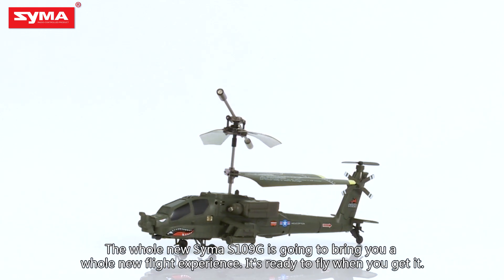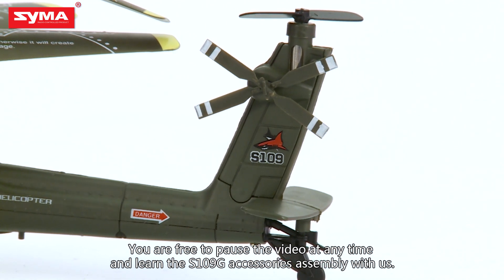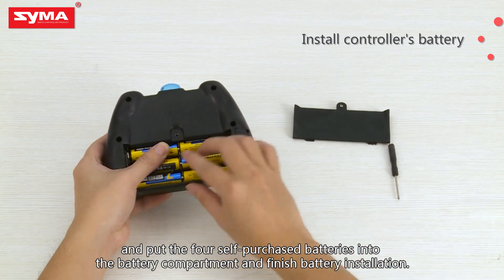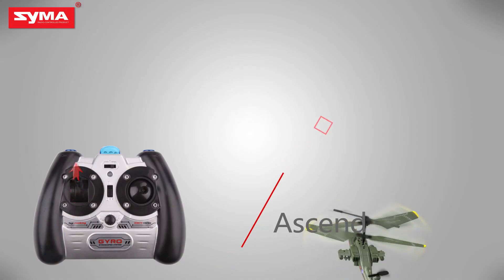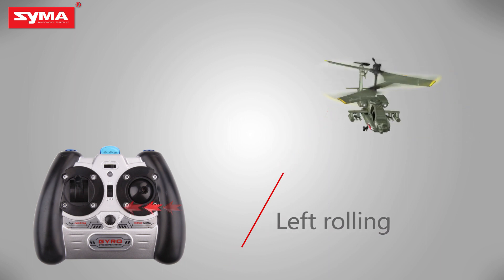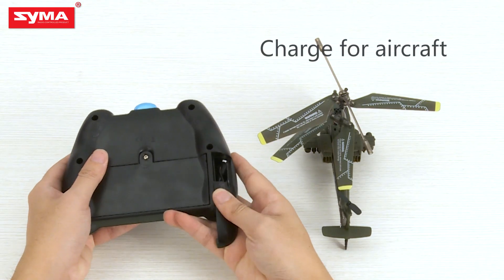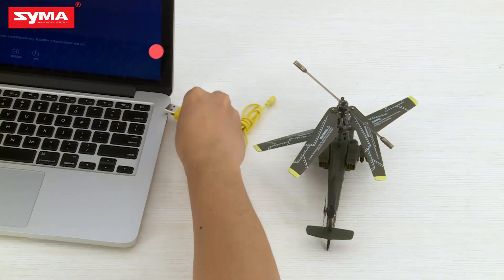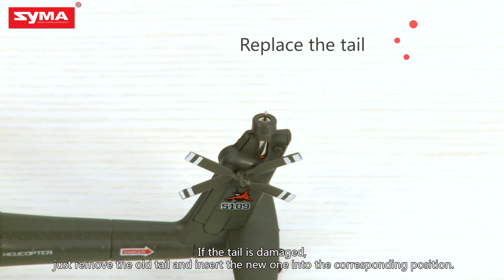Syma S109G RC helicopter tutorial video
Syma S109G RC helicopter, Small size with a lot of fun!